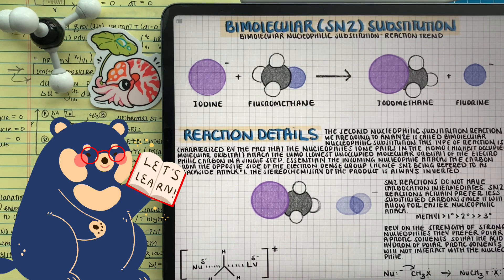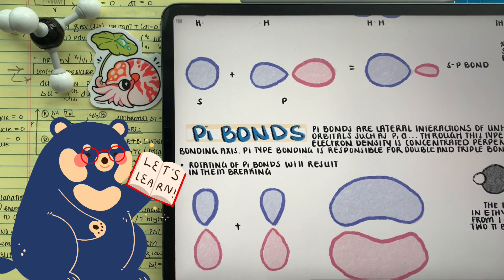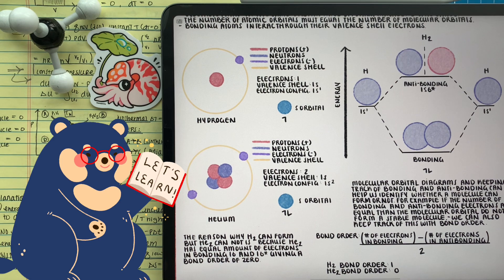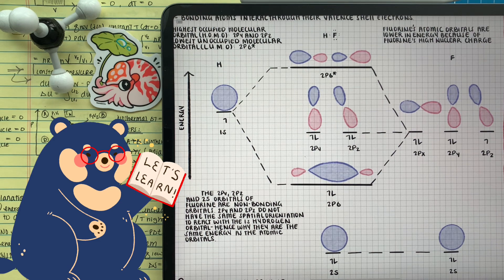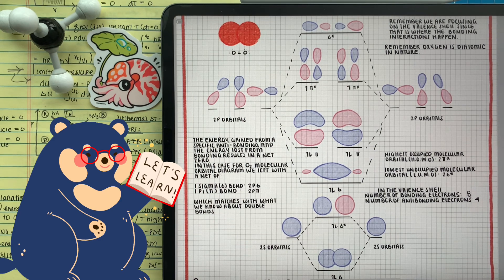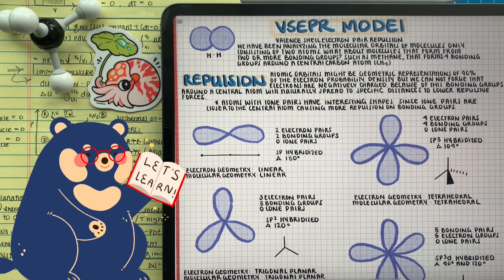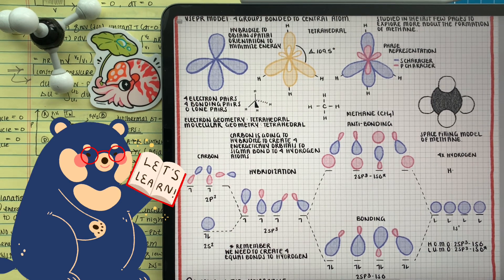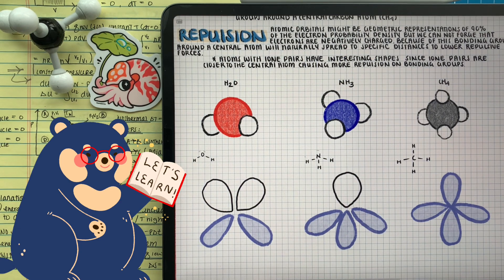Molecular Orbital Theory: Bonding, Anti-Bonding, & Hybrid Orbitals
Reviewing Molecular Orbitals, and working our way to better understand how hybridization and molecular orbitals relate to help us depict the formation of molecules and to locate the H.O.M.O and L.U.M.O segments of the orbitals.

Throughout this video, we are going back to talk more about molecular orbital diagrams and the formation of molecular orbitals. How multiple atomic orbitals will interact to form molecular orbitals in the molecule. In this video, we are mentioning the different topics within the molecular orbital diagrams, such as bonding, anti-bonding, non-bonding, and more. Throughout this video, we are also reviewing the definition of the Terms H.O.M.O and L.U.M.O - Highest Occupied Molecular Orbitals and Lowest Unoccupied Molecular Orbitals. I hope this video helps you understand the chemistry, or at least help visualizing the chemistry behind molecular orbital diagrams and molecular orbital formation.

The goal of this video was to trace back to talking about the introduction of the types of bonds and anti-bonding and bonding molecular orbitals. then as we continue building complexity be able to finalize the video by understanding how bonding and antibonding orbitals, VSEPR, and hybridization of atomic orbitals all come into play to help us understand the formation of a molecule.